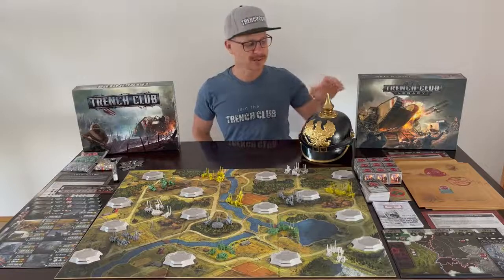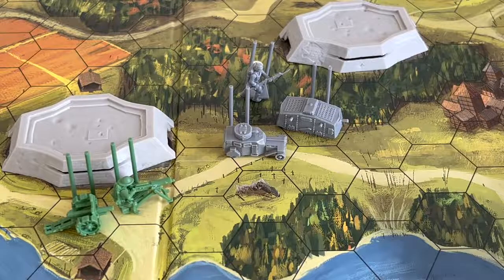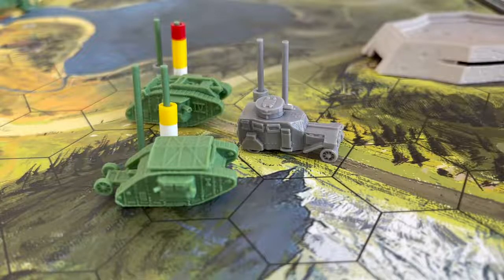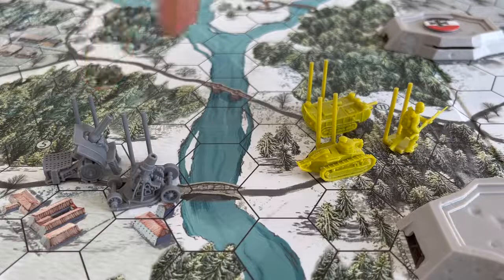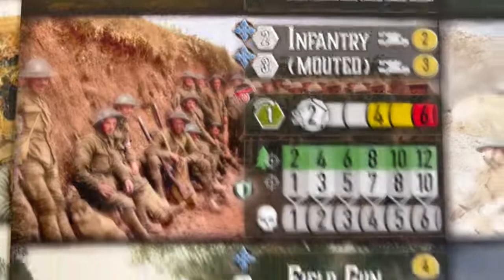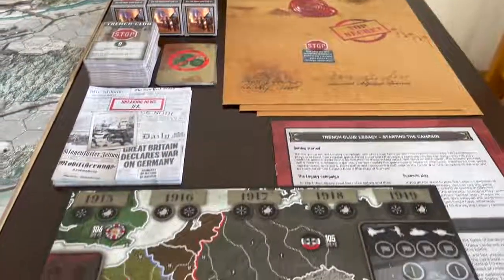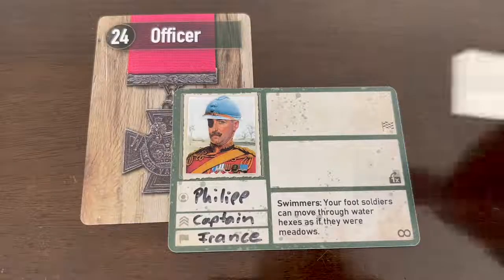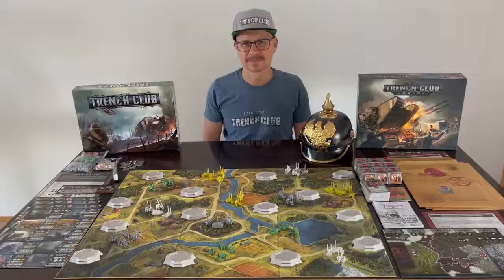Trench Club: Legacy - Game trailer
Create your alternative history World War I in this strategy game with detailed miniatures. Command your tanks and troops through battles, develop new technology and make history with the standalone legacy campaign.

Expands the rules of Trench Club into the legacy format.